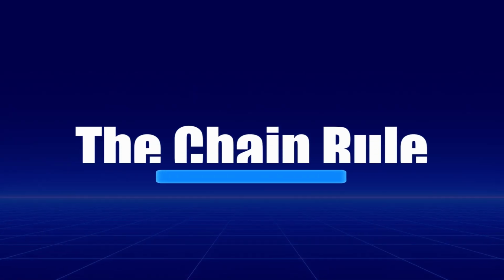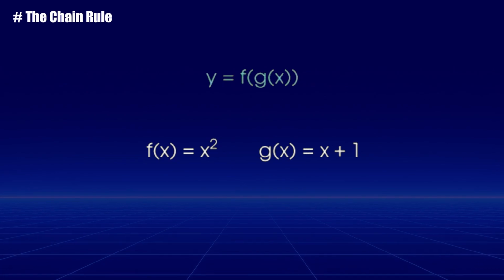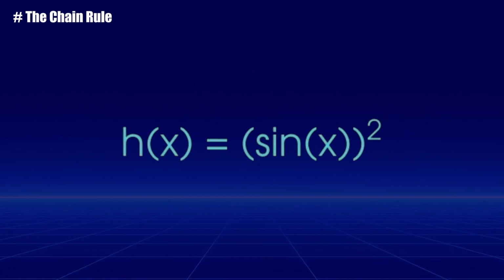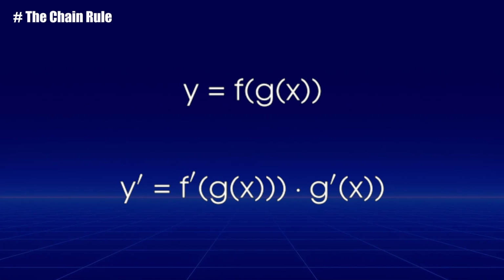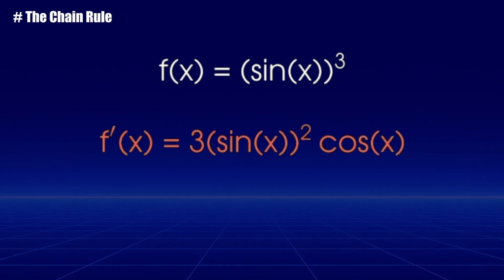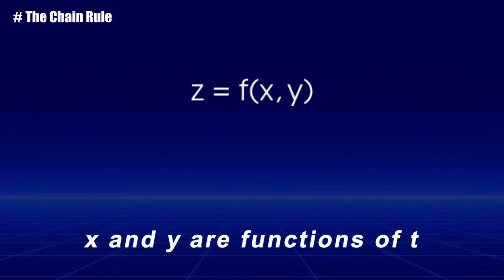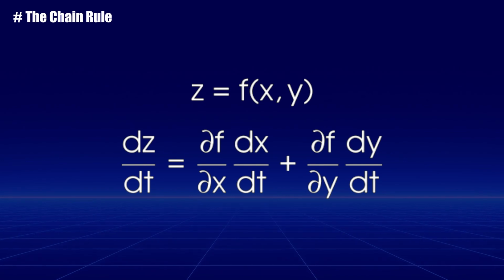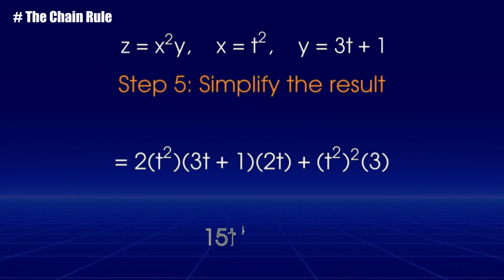The Chain Rule Revolution: Solve Any Composite Function in 2 Minutes!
Welcome to The 101 Library! This comprehensive tutorial breaks down the Chain Rule - the essential calculus technique for differentiating composite functions that every math student needs to master.
📊 In this step-by-step guide, you'll learn:

How to identify and break down composite functions
The exact Chain Rule formula and when to apply it
Practical examples solved from start to finish
Advanced applications with the Multivariable Chain Rule
Real-world applications in physics and engineering

📝 Chapters:
0:00 Introduction
0:22 Breaking Down Composite Functions
1:44 Step-by-Step Chain Rule Formula
2:20 Chain Rule in Action: Examples
3:13 Multivariable Chain Rule
4:50 Conclusion & Recap